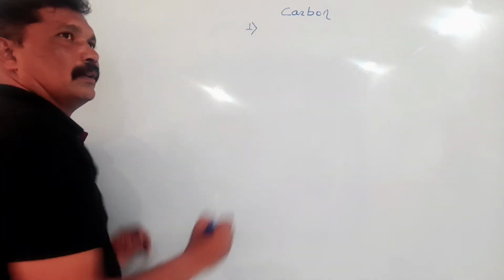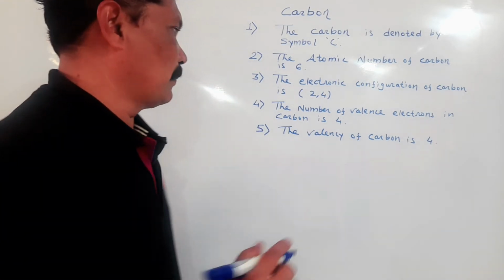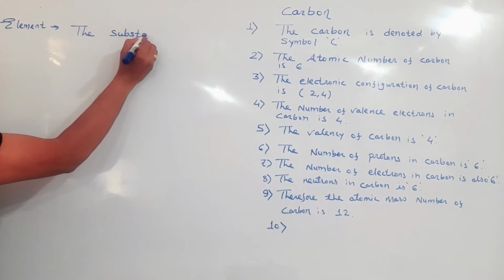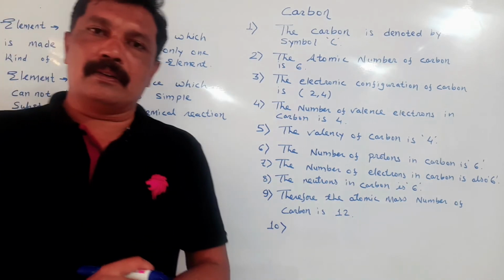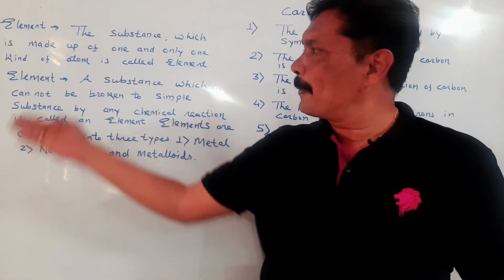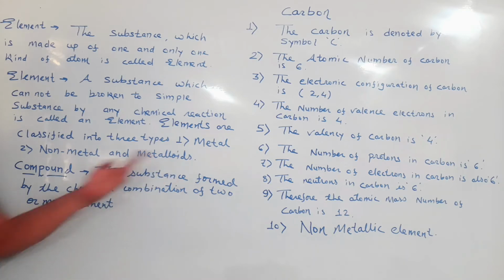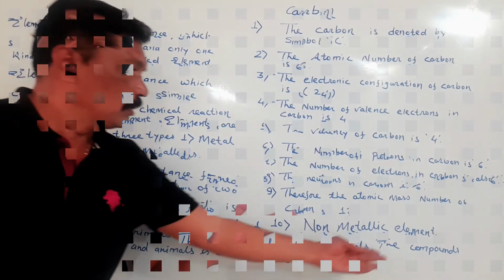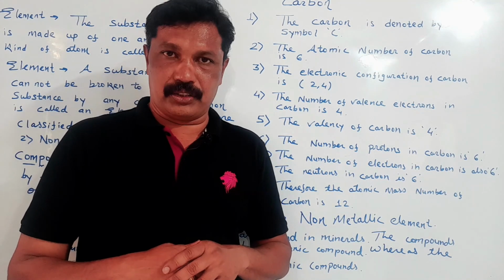PREPARATION FOR NEET , CARBON 3